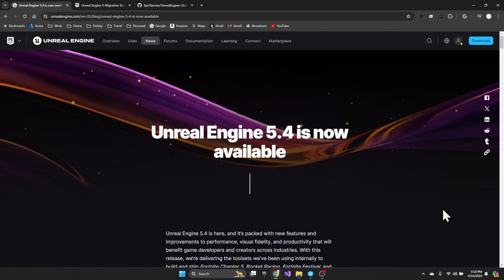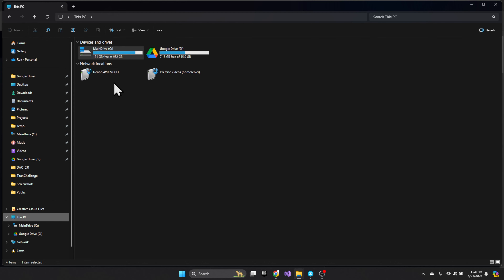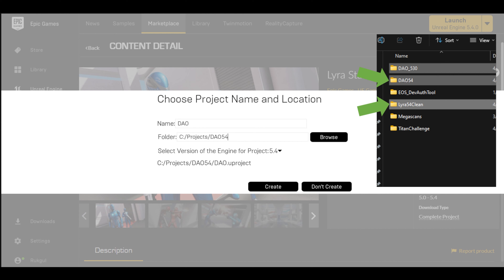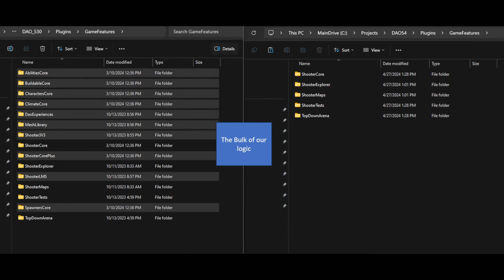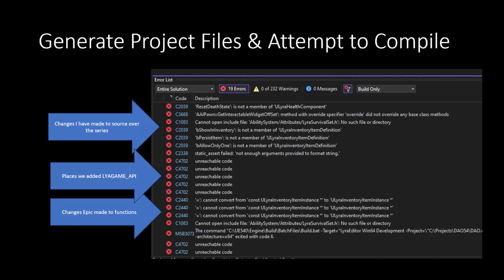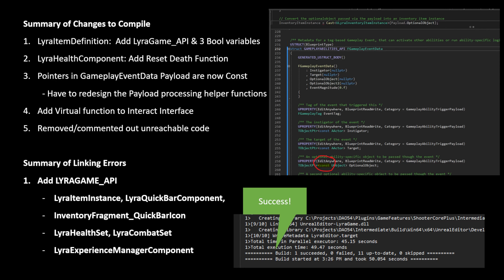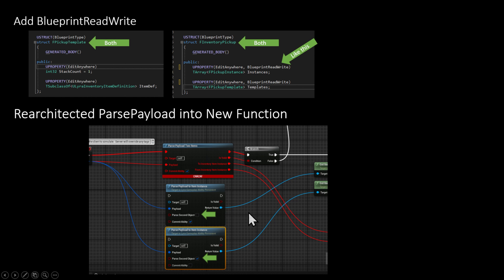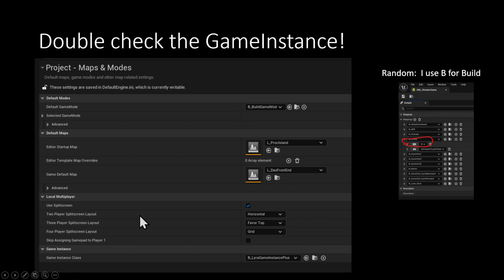Upgrading Lyra from Unreal Engine 5.3 to Unreal Engine 5.4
Overview of the steps to move a Lyra project from version 5.3 to version 5.4.  In this video we will talk about the steps and the specific assets we moved from 5.3 to 5.4.  All the video prior to this video were developed on either 5.1 or 5.3.

The approach is to start with a clean Lyra 5.4 project, so we get all the fixes from Epic and then layer in our changes.